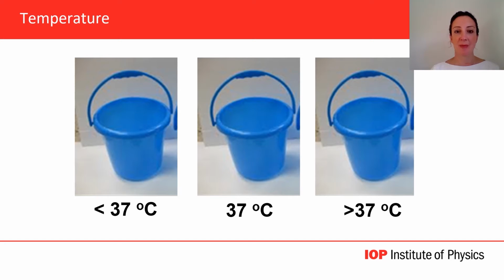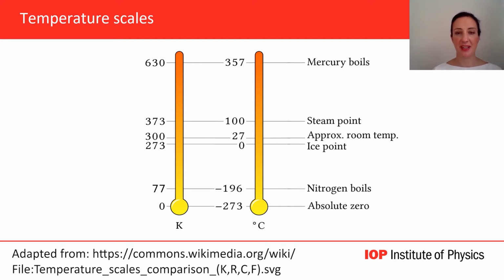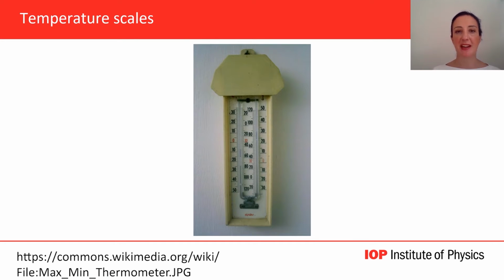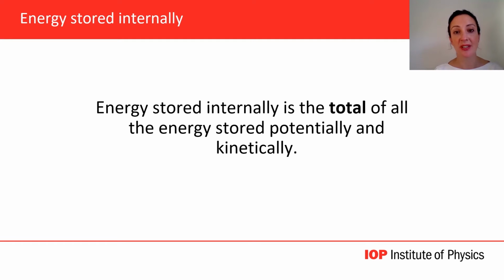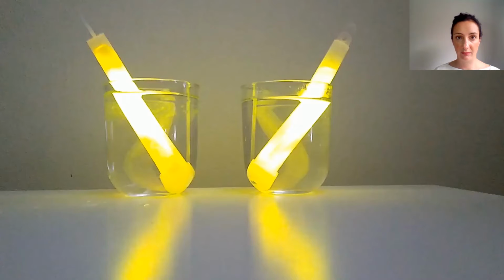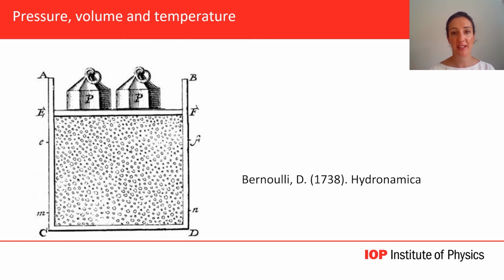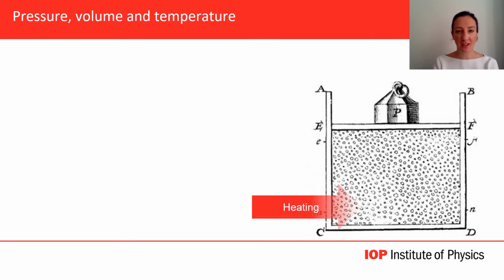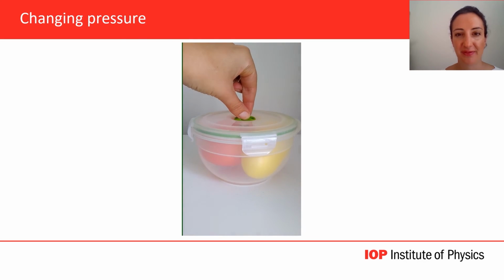16 - 19 Introduction to the kinetic theory and the gas laws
In this introduction to kinetic theory, Jess Hamer will go through some key terminology, discuss Brownian motion and explain why kinetic theory is important to our understanding of the gas laws and their broader, everyday applications.